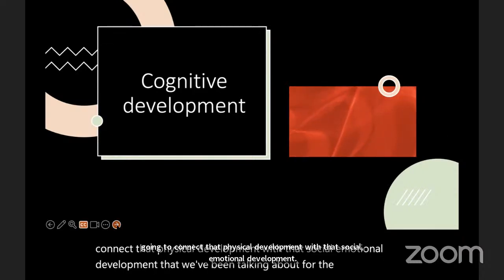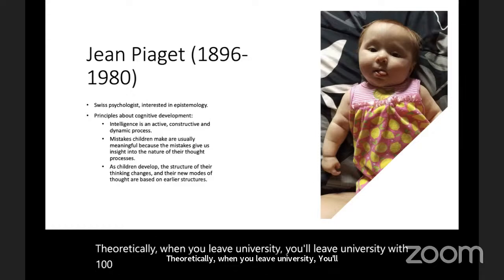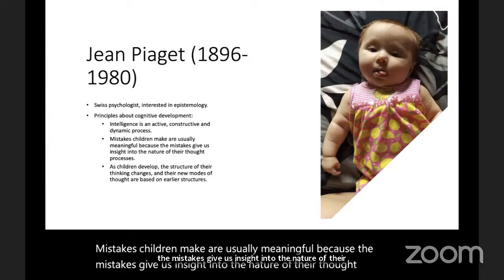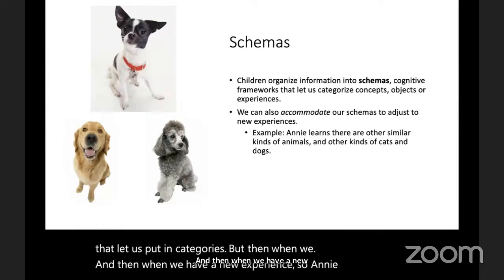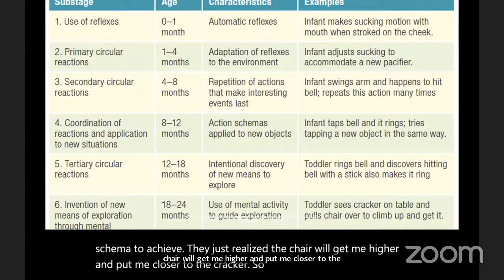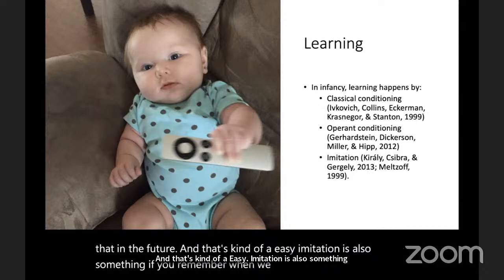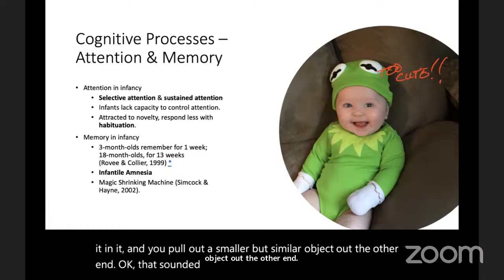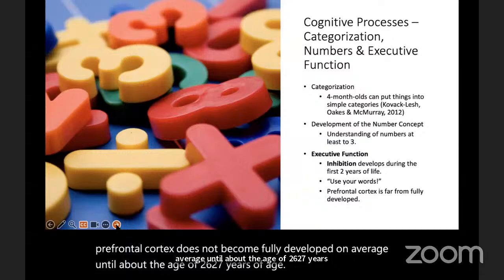PSY 240-1 2/20/24